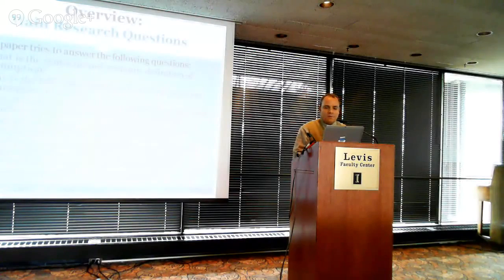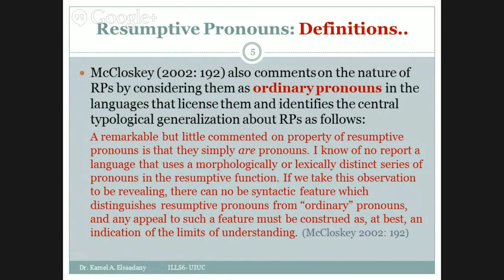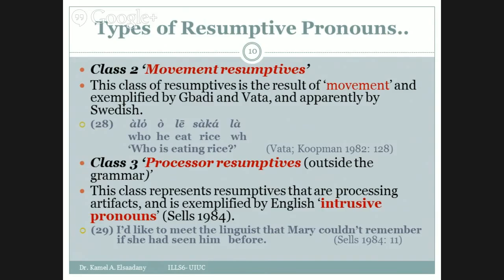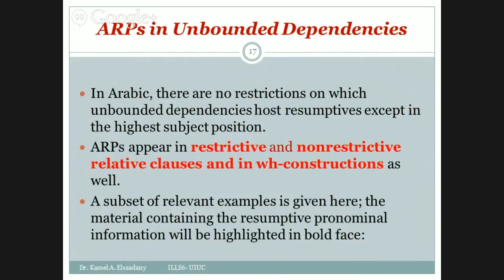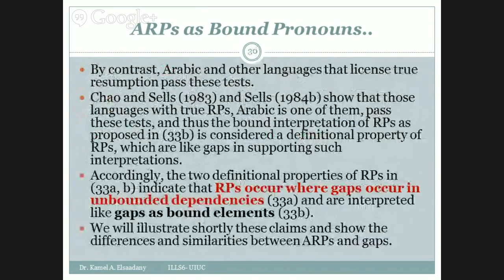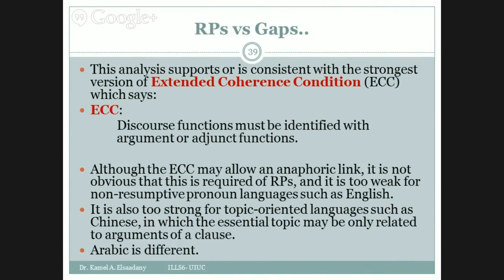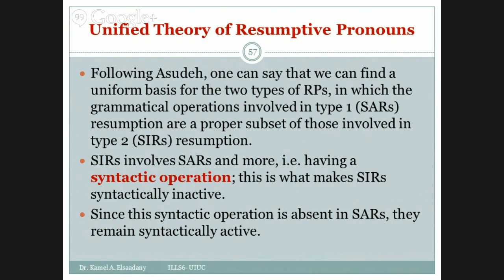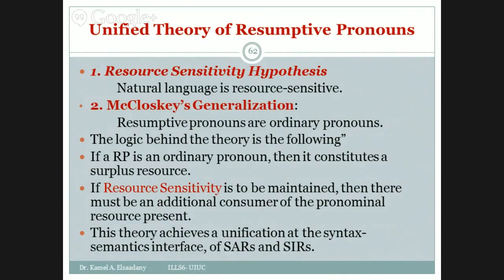ILLS6 - Session 1: Kamel A. Elsaadany (Gulf University for Science and Technology)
Kamel A. Elsaadany (Gulf University for Science and Technology)
Analyzing resumptive pronouns in LFG-glue semantics